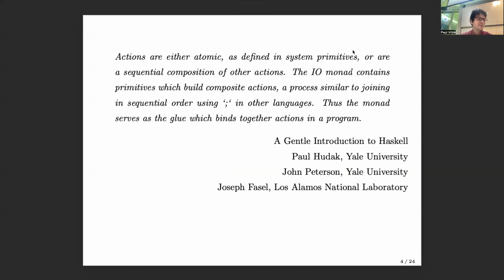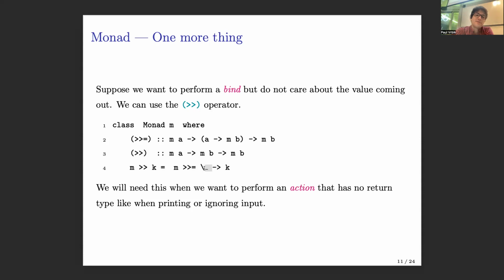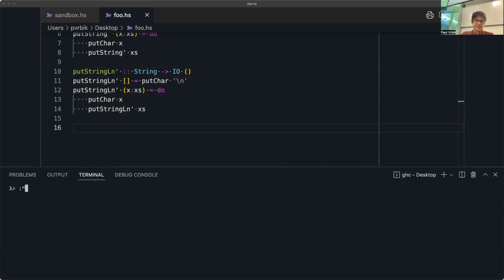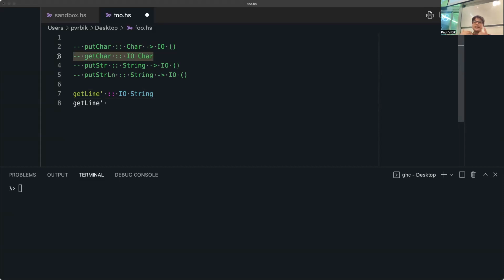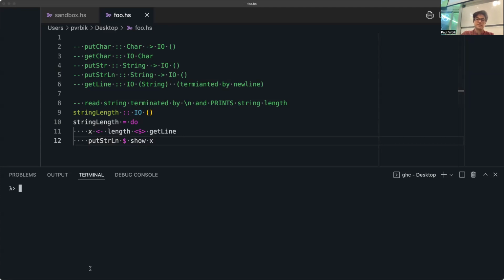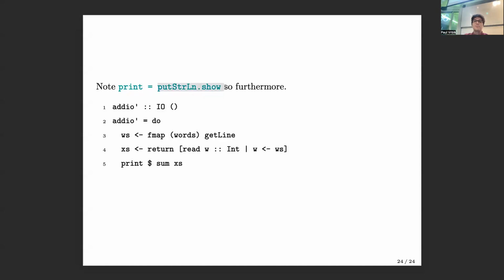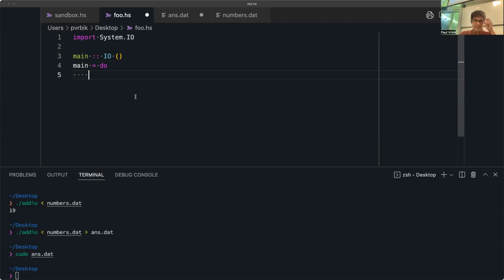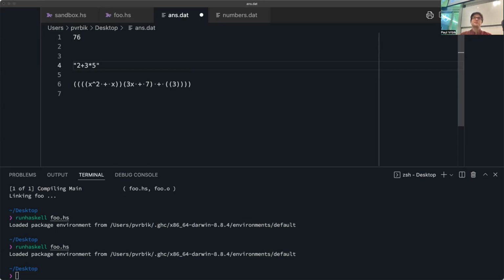COMP3400 - 2022 - S1 - L10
IO and File IO